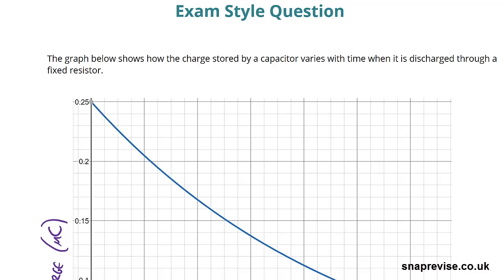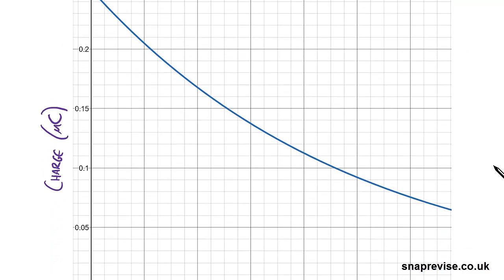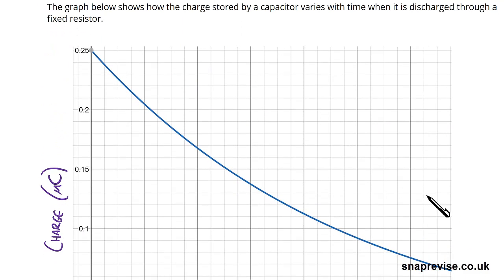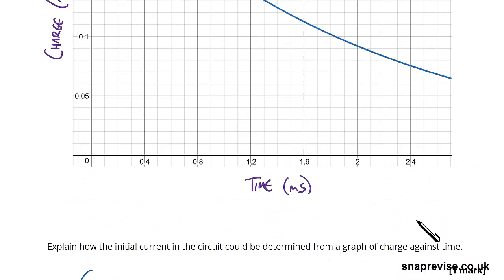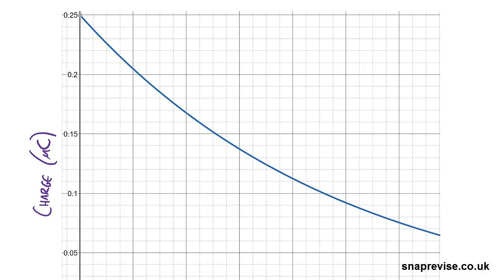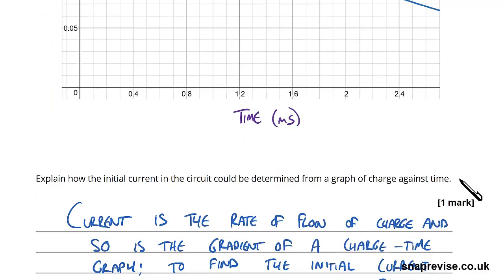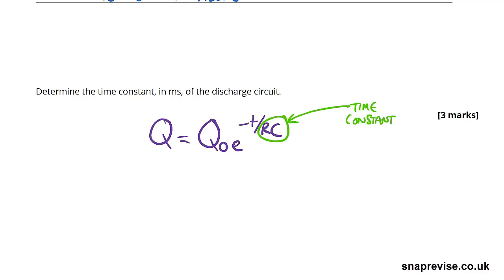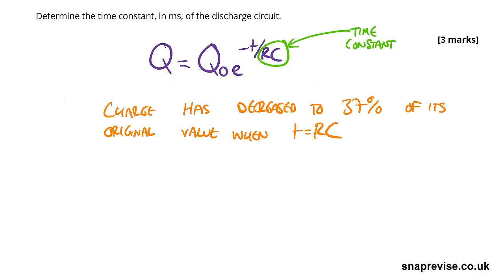Capacitor Discharge Exam Style Question | A-level Physics | AQA, OCR, Edexcel